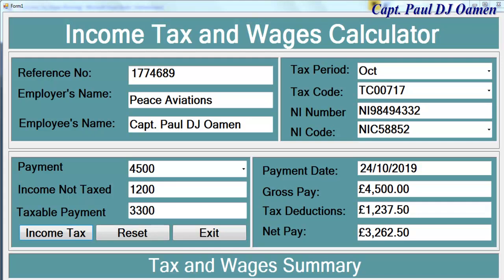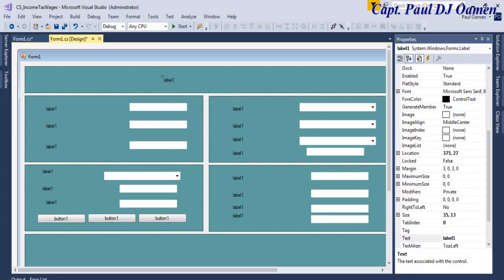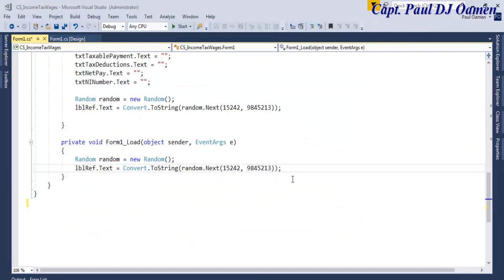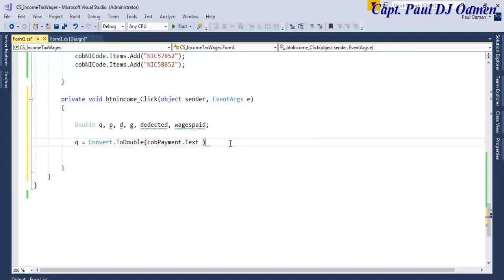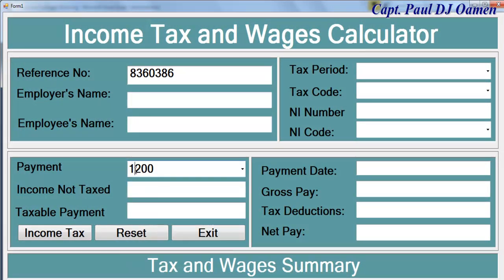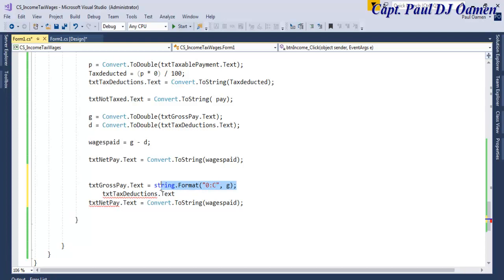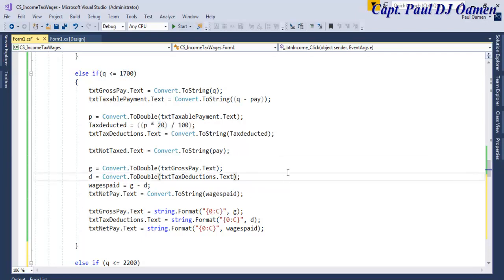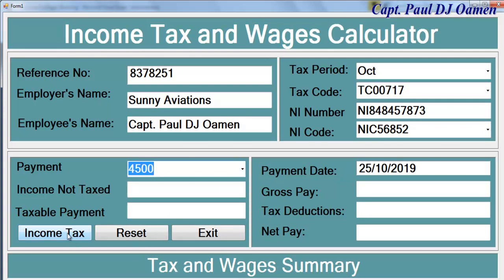How to Calculate Income Tax and Wages in C#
How to Calculate Income Tax and Wages in C#. In this video tutorial, you will also learn how to clear multiple textboxes, exit the system using message prompt with selection statement.